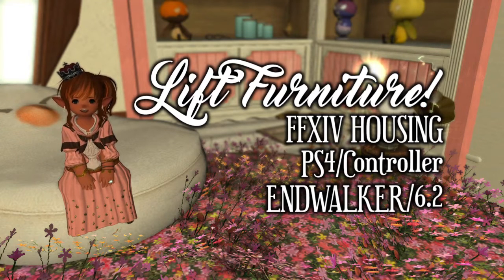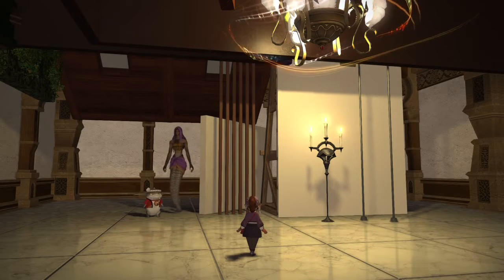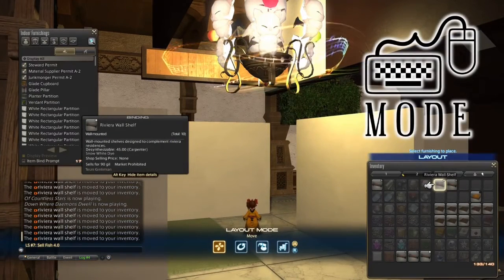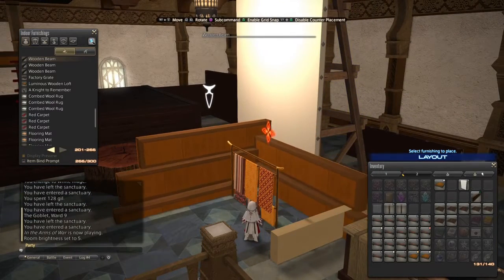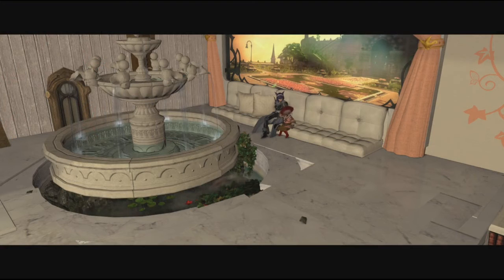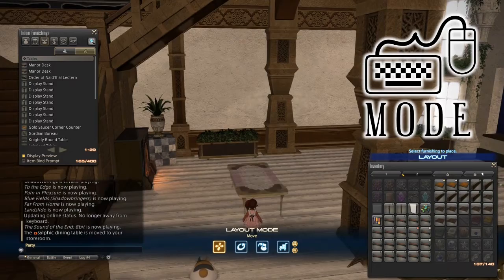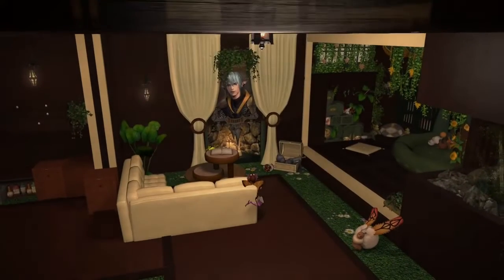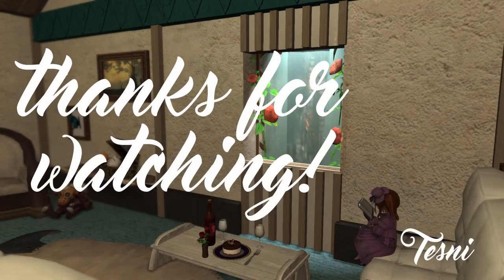Lift Furniture on a Controller! FFXIV Housing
Final Fantasy XIV. Housing Guide for controller to lift (glitch) furniture into the air, with as many tips and tricks as I can think of!